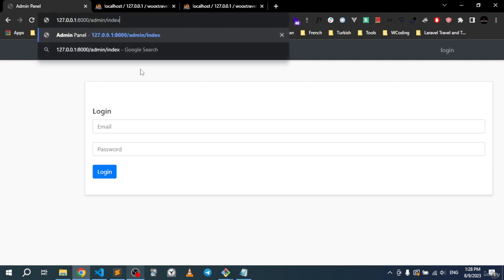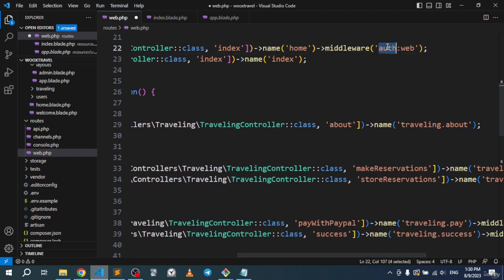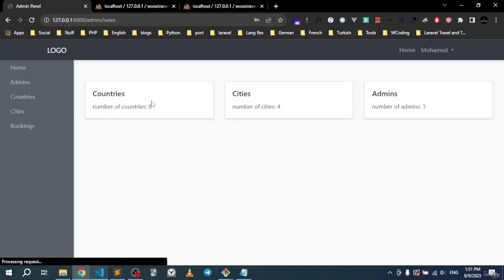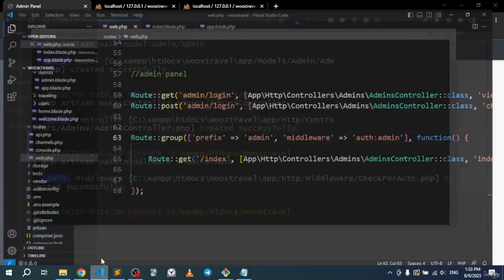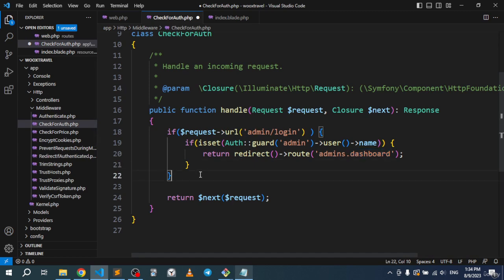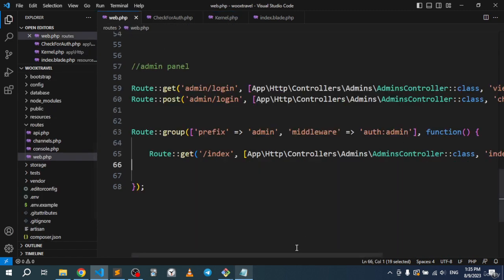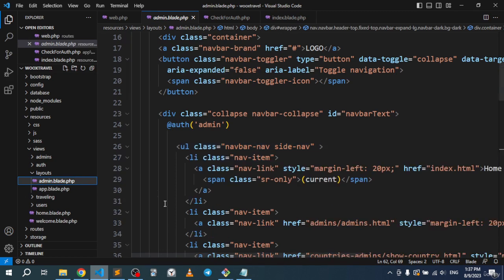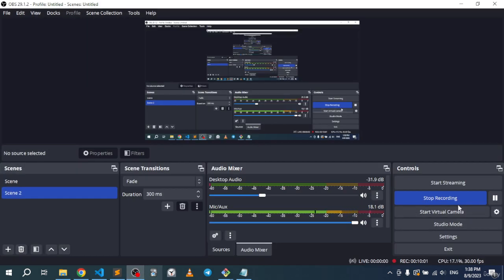5 Validating Authentication System part 2 (4 - Creating Authentication System with Laravel)